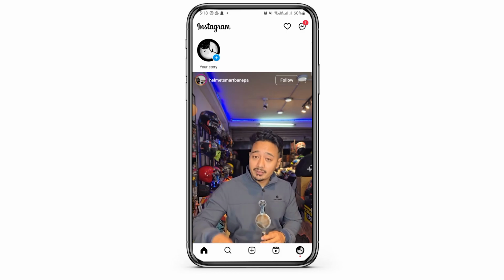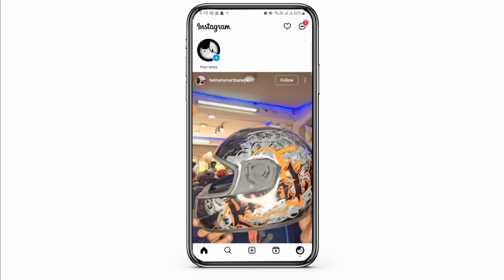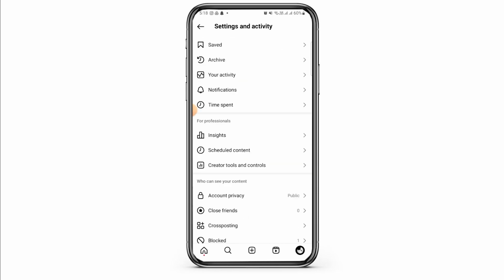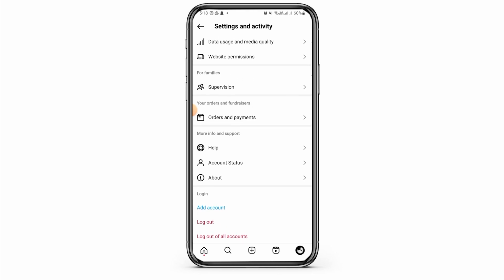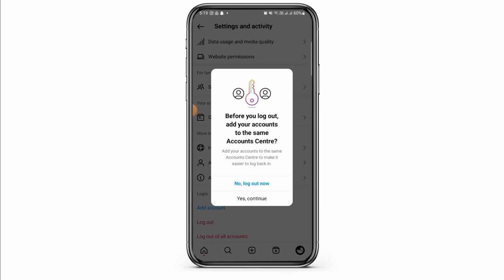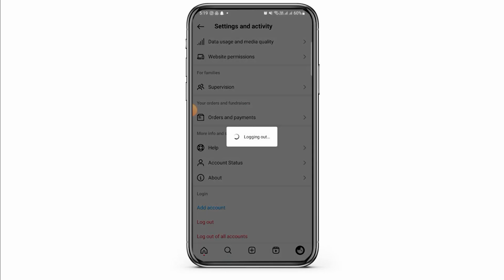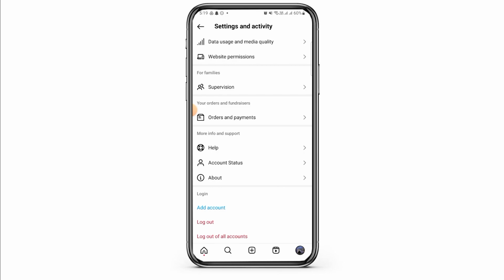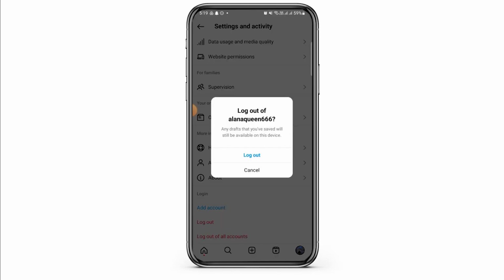How To Sign Out Of Instagram Account (2024)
Tutorial On How To Sign Out Of Instagram Account (2024)

Welcome to Nifty Tech Tips! In this video, we'll guide you through the process of signing out of your Instagram account in 2024. Whether you're using a shared device or simply want to ensure your account security by logging out when not in use, this tutorial will show you how to do it quickly and easily.

🔑 Topics Covered:
1. **Accessing Account Settings on Instagram**: Learn how to navigate to the settings menu on your Instagram app where you can manage your account options.

2. **Signing Out of Your Instagram Account**: Discover the steps to securely log out of your Instagram account on both mobile and desktop platforms.

3. **Understanding Instagram's Security Features**: Get tips on enhancing your account security, such as using two-factor authentication and managing active sessions.

🕒 Timestamps for Easy Navigation:
0:00 - Introduction
0:05 - Accessing Account Settings on Instagram
0:15 - Signing Out of Your Instagram Account
0:25 - Understanding Instagram's Security Features

💬 Did this guide help you sign out of your Instagram account? Do you have any other questions about managing your Instagram settings or security?